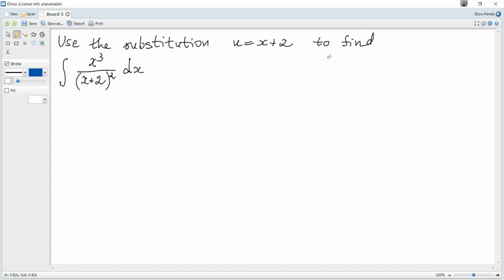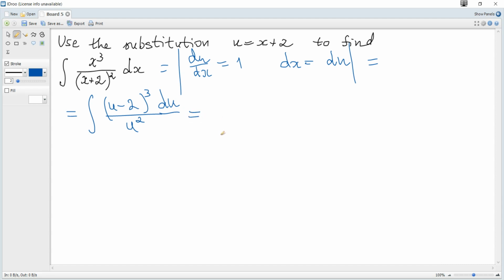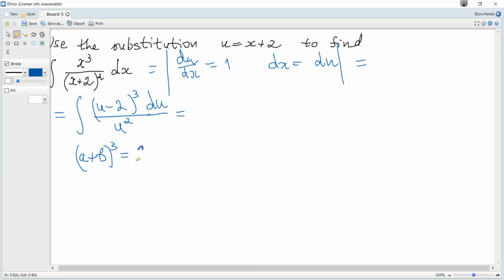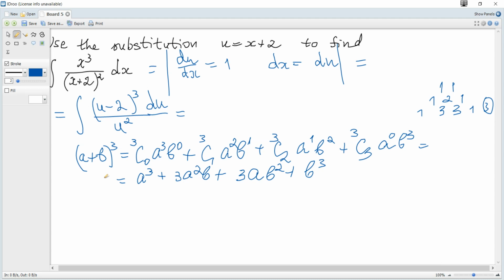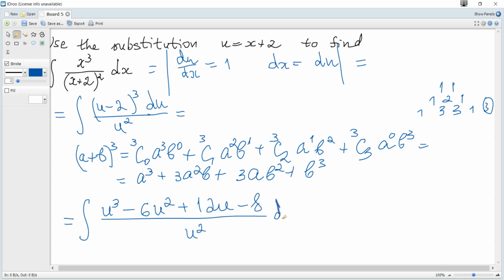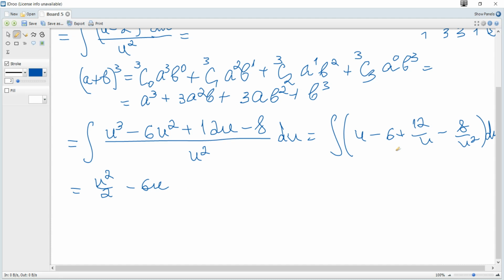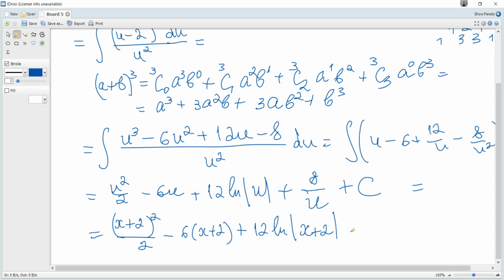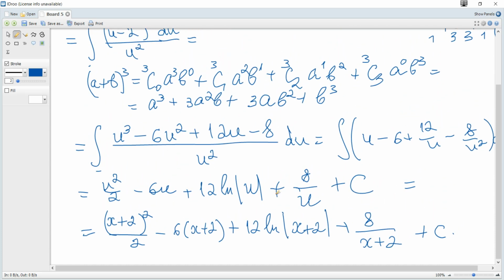Ex.14. IB Maths AA SL HL Calculus. Integration by substitution u.